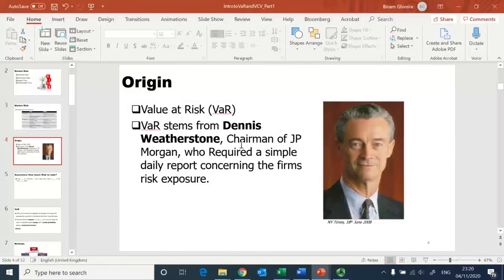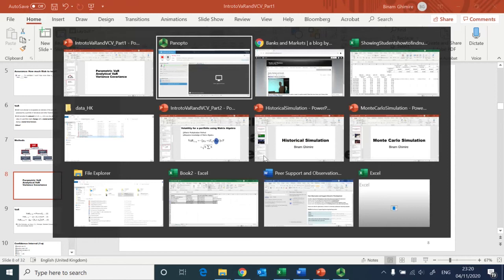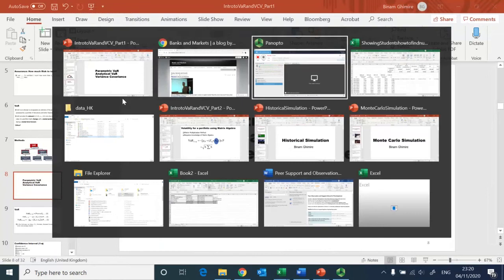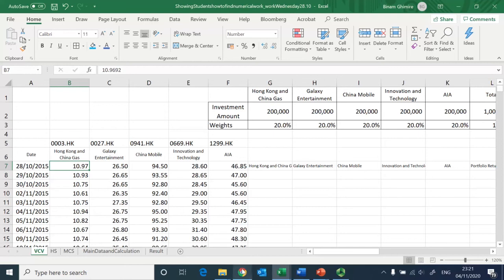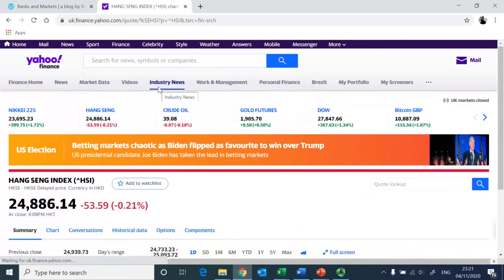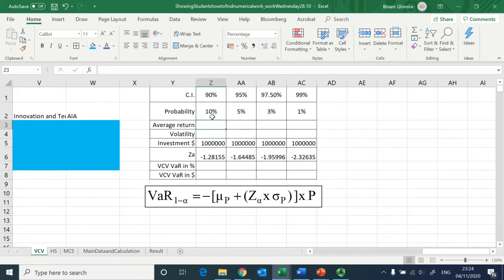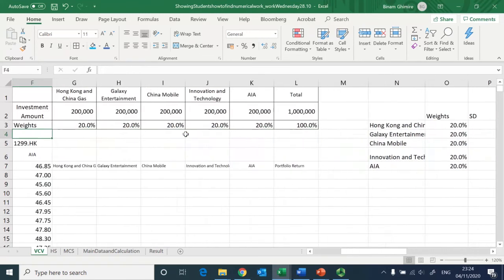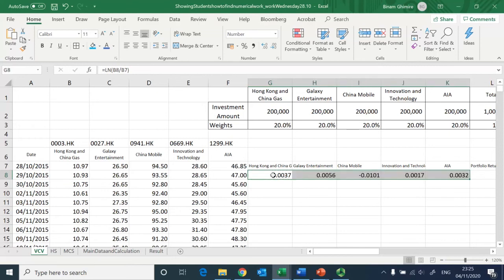Value at Risk using Variance Covariance approach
This video shows application of Variance Covariance approach to compute Value at Risk. It uses portfolio of five stocks from Hang Seng Index and after generating the portfolio return and Standard deviation of individual stocks the portfolio volatility is computed using Variance-covariance approach. The computed VaR is then compared with Monte Carlo and Historical Simulations given Value at Risk